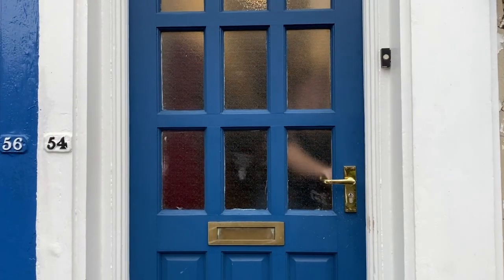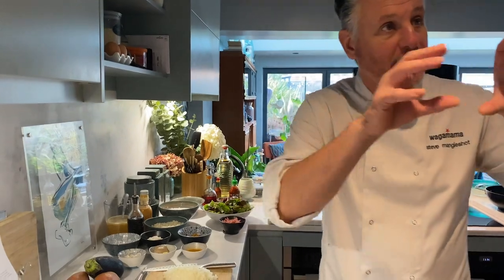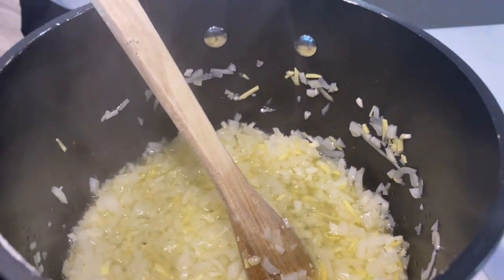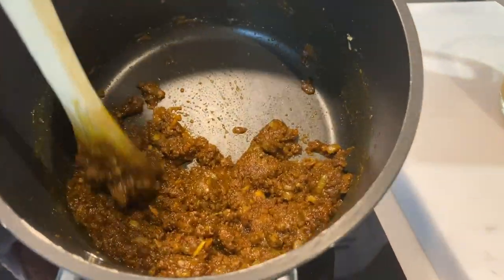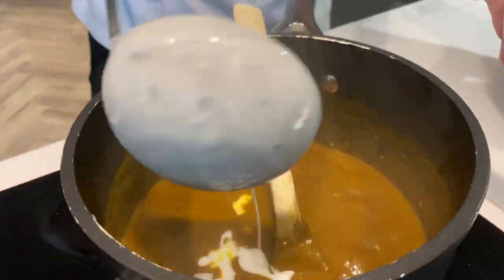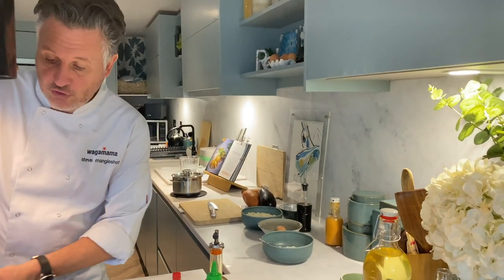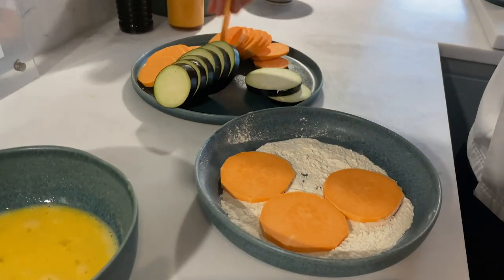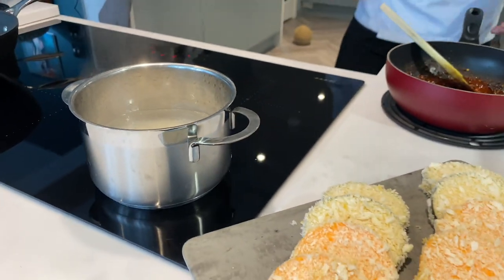wok from home season 3 | hot yasai katsu curry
wok from home is back for a special mini-series created with you, our wagamama community. earlier this week, steve sent student + wagamama super fan, ella, everything she’d need to cook her favourite dish for her bubble – the legendary hot yasai katsu curry. watch on to see steve + ella cook together with the help of a whatsapp video call + a few DIY tripods! if you want to cook with steve, comment below with a recipe you’d like to try at home. steve will be picking a lucky winner later this week to cook with him in the next episode of wok from home
the sauce (vegan)
2–3 tablespoons vegetable oil
1 onion, finely chopped
1 garlic clove, crushed
2.5cm piece of ginger, peeled + grated
1 teaspoon turmeric
2 heaped tablespoons mild
curry powder
1 tablespoon plain flour
300ml veg stock
100ml coconut milk
1 teaspoon light soy sauce
1 teaspoon sugar
2 tbsp chilli flakes
50ml sriracha / tabasco
the dish (vegan version)
120g rice (any rice will do!)
1 quantity katsu curry sauce
1x aubergine
1x sweet potato
100g plain flour (50g for dusting + 50g for your batter)
100g panko breadcrumbs
75ml vegetable oil, for deep-frying
40g mixed salad leaves